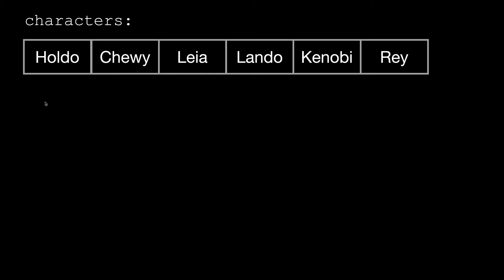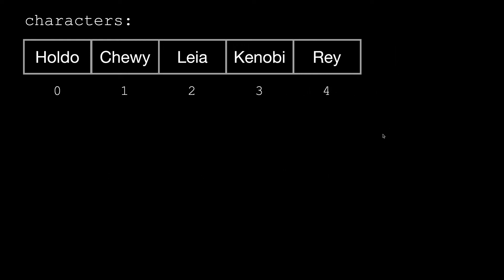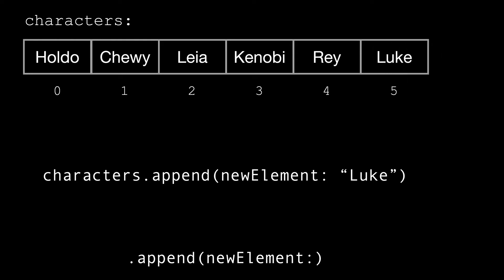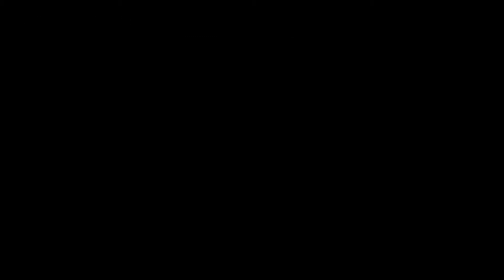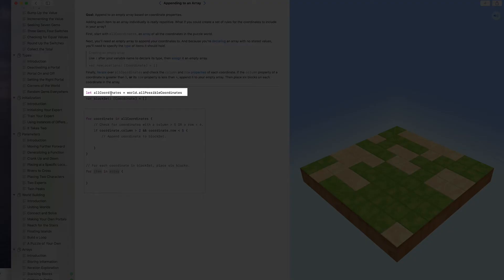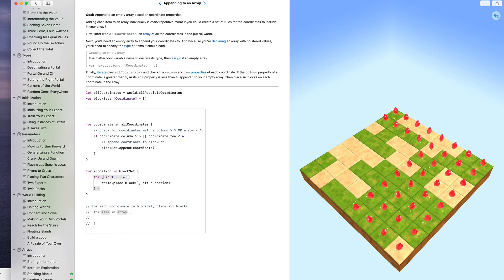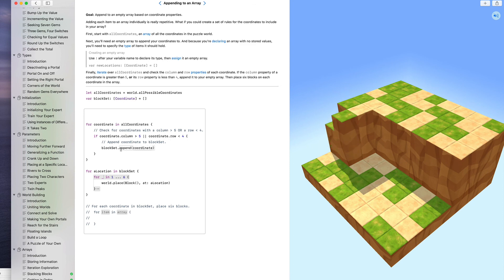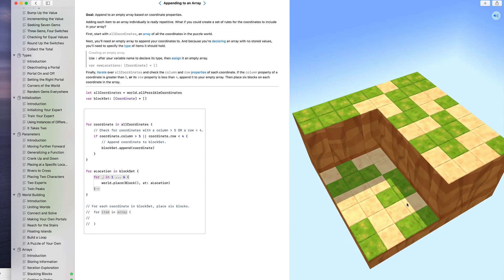Appending to an Array - Swift Playgrounds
Solution and discussion for Apple's Learn to Code 2 activity: Appending to an Array using Swift Playgrounds.